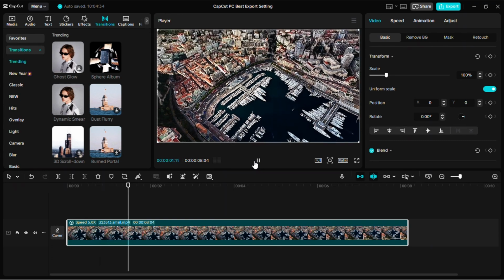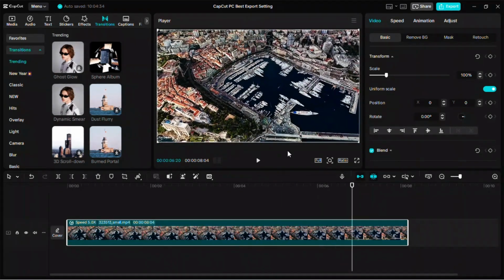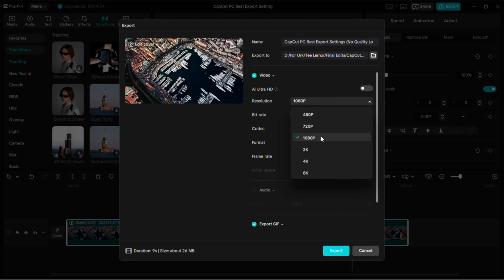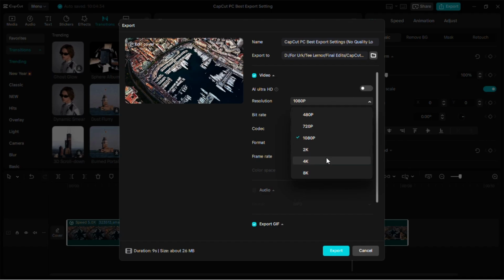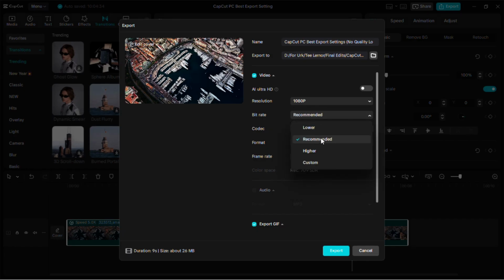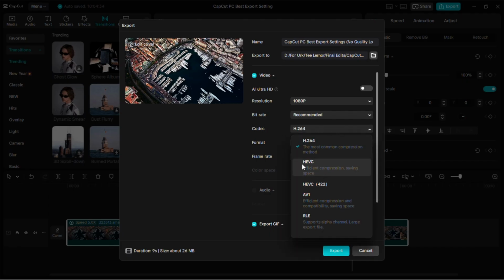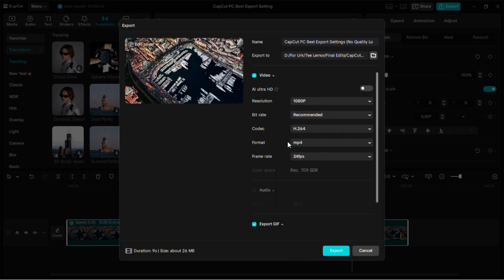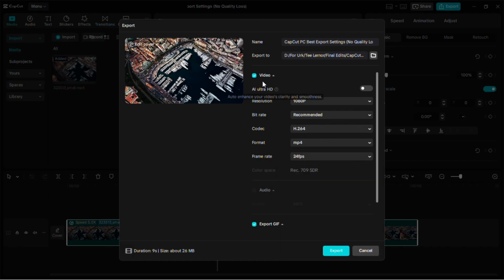Best Export Settings for CapCut PC (No Quality Loss)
Learn the best export settings for CapCut PC to get the highest quality without quality loss.
This CapCut PC tutorial shows you the exact export settings you should use for YouTube and other platforms.

In this CapCut PC tutorial, you’ll learn:
          - The best export settings for CapCut PC
          - How to export videos without quality loss
          - Resolution, bitrate, and frame rate settings explained
          - Common export mistakes to avoid

These settings work for:
          - YouTube uploads
          - Shorts and reels
          - High-quality videos
          - Professional exports

This tutorial is beginner-friendly and works in the latest version of CapCut PC.